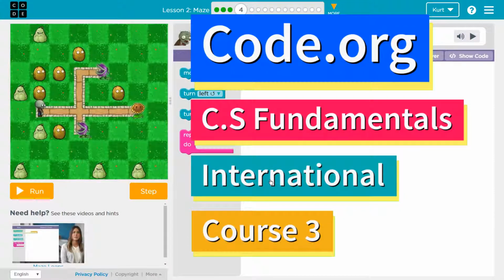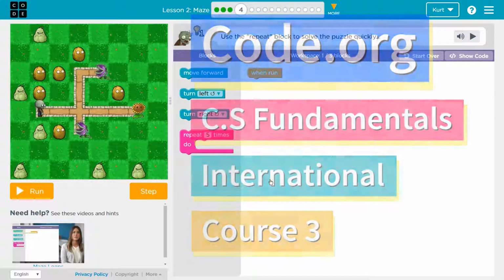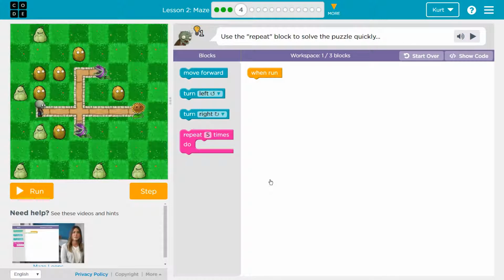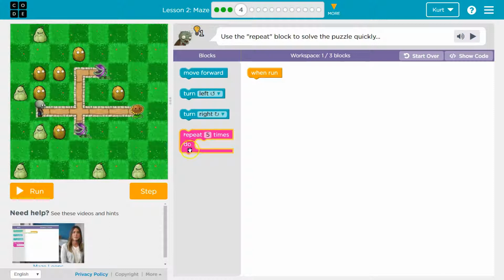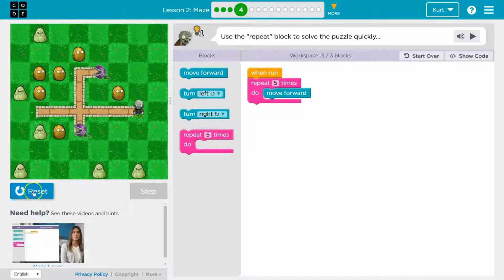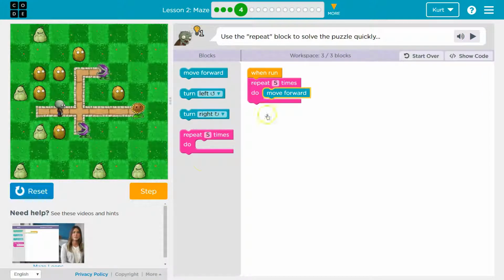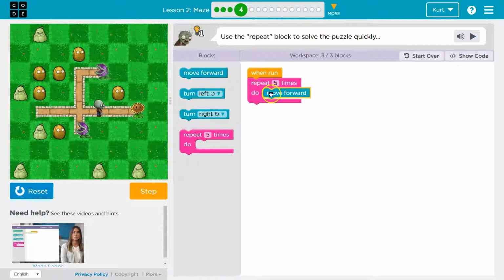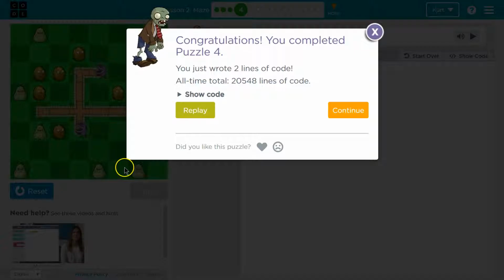The Maze Course 3 Lesson 2.4 Tutorial with Answers - Code.org CS Fundamentals